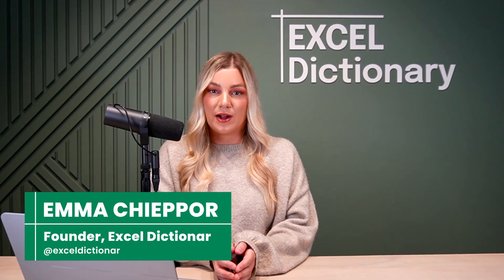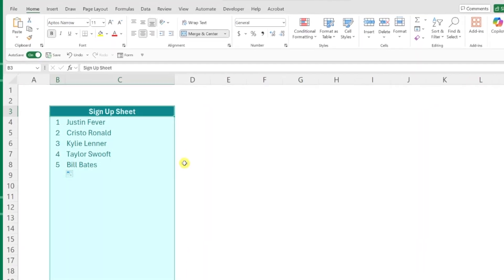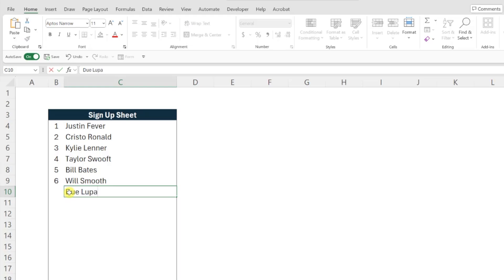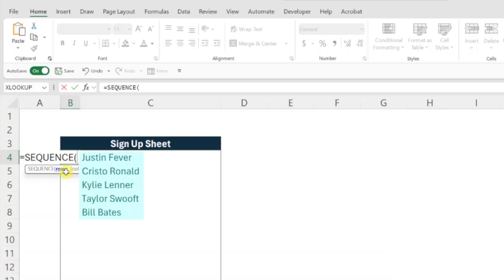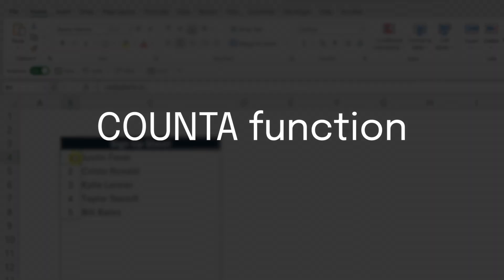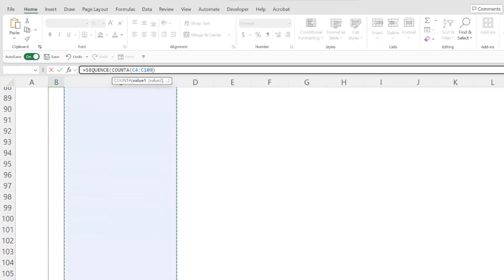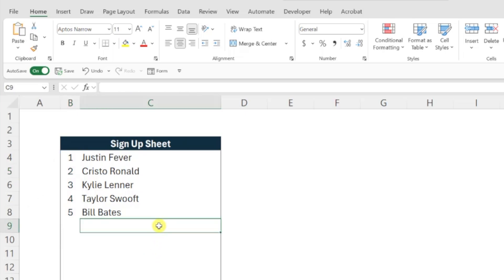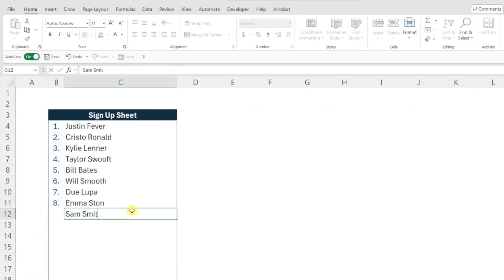How to create an Auto-Numbering List in Excel (in two simple steps!)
This amazing Excel trick will save you from manually renumbering lists every time you add or delete rows! In this video, I'll show you how to create auto-numbering lists using the SEQUENCE function that updates automatically as you enter new data - no more tedious manual numbering!

✅ How to use the SEQUENCE function to create numbered lists automatically
🔢 How to use COUNTA to make the numbering dynamic and responsive
📊 Why hardcoding numbers in formulas breaks your auto-numbering system
🔄 How the list automatically updates when you add new attendees
✨ Bonus trick: How to add periods after numbers for professional formatting

🕰️ TIMESTAMPS
0:00 | 🎬 Introduction
0:35 | 🔢 Set up SEQUENCE function with COUNTA for dynamic rows
0:45 | 📊 Why hardcoding numbers breaks the system
1:02 | 🔄 Test automatic updates by adding new names
1:37 | ✨ Bonus: Add periods for professional number formatting
1:52 | ✅ Wrap-up

Whether you're working with training attendee lists, customer databases, or any data that needs sequential numbering, this SEQUENCE function trick will eliminate the frustration of manual renumbering forever. Just add new data and watch the numbers update automatically!